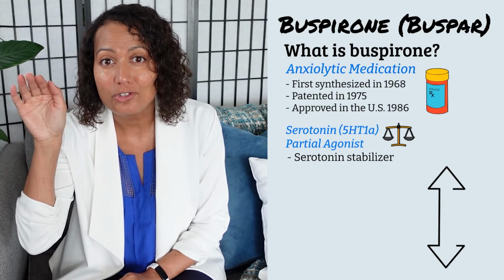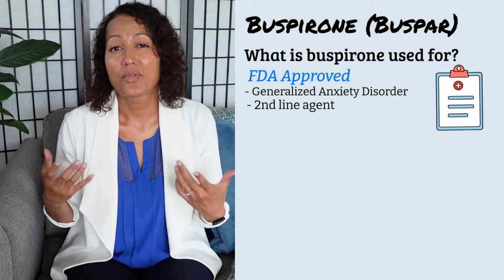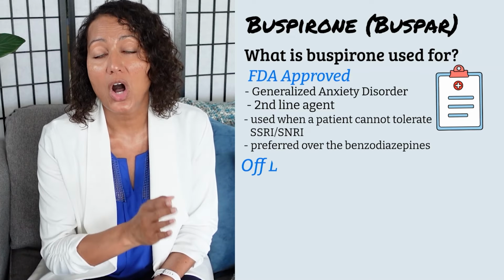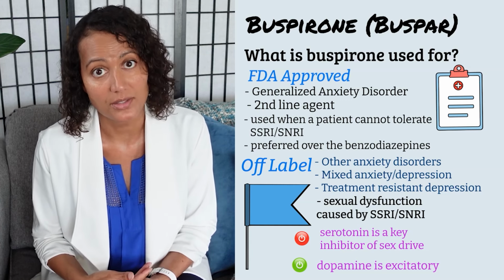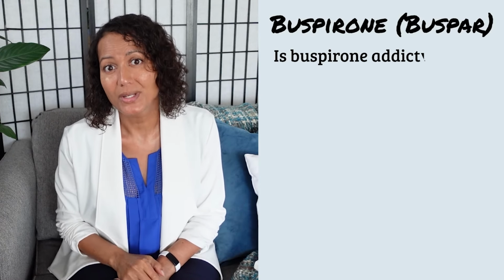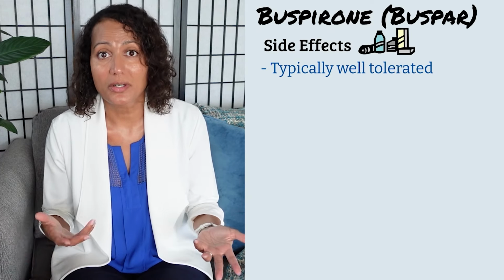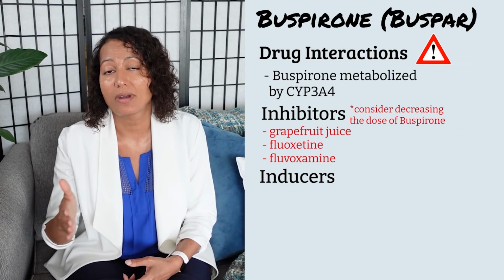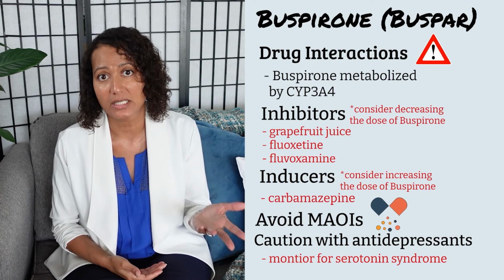The Top 5 Things you NEED to KNOW about Buspirone (Buspar)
🚑 If you are in a mental health crisis, please dial 9-8-8 from the U.S. Or text HOME to 741741 and connect to a crisis counselor.

In today's video, we discuss what you need to know about buspirone, also known as Buspar
Intro 00:00
1. What is Buspar? 00:20
- how it works 00:39
2. What is it used for? 01:33
- FDA approved use 01:38
- Off Label uses 02:42
-how it treats sexual dysfunction 3:05
3. How long does it take to work?  04:08
4. Is Buspar addicting?  05:05
5. What are the side effects and drug interactions
- Side Effects 05:51
- Drug interactions 06:50

References
Croft H. A. (2017). Understanding the Role of Serotonin in Female Hypoactive Sexual Desire Disorder and Treatment Options. The journal of sexual medicine, 14(12), 1575–1584.

FDA Label Buspirone (2010).

Stahl, S. M., Grady, M. M., &amp; Muntner, N. (2021). Stahl's essential psychopharmacology: Neuroscientific basis and practical applications. Cambridge University Press.
Stahl,S. (2017). Stahl’s Essential Psychopharmacology: Prescriber’s Guide, 6th Ed. Cambridge University Press.
Wilson TK, Tripp J. Buspirone. [Updated 2022 Mar 16]. In: StatPearls [Internet]. Treasure Island (FL): StatPearls Publishing; 2022 Jan-.

If you live in Florida and want to improve your mental health, look no further. Jezel Rosa, PMHNP-BC private practice is open and accepting patients

Doodly v2.7.4
Adobe Premiere- video editing software
Pixabay.com
Canva.com
Epidemic sounds